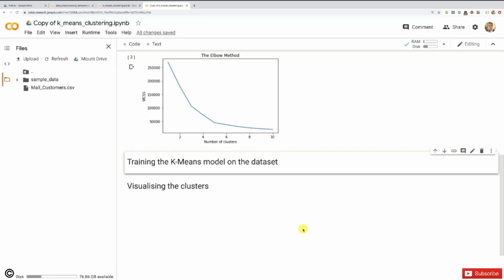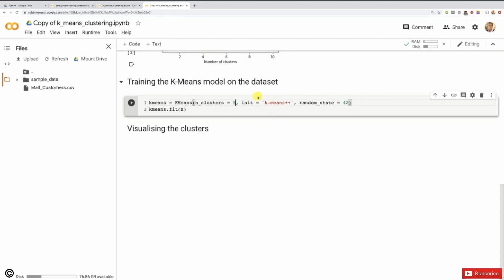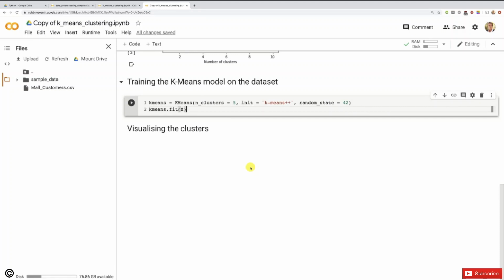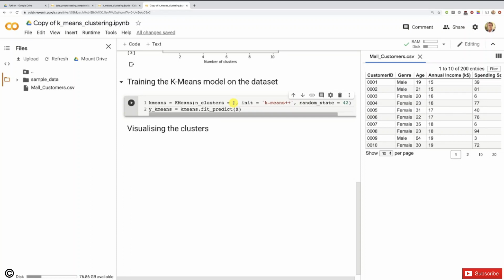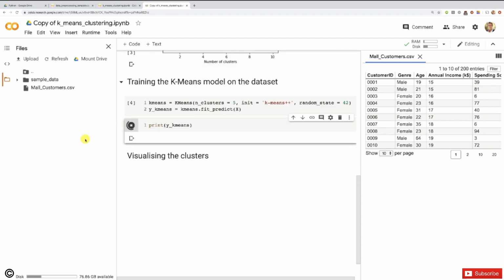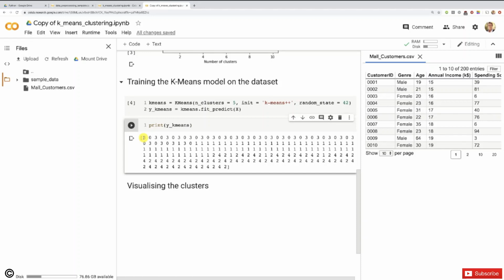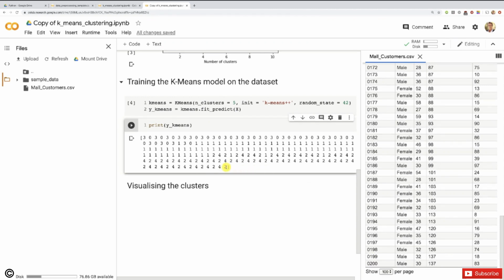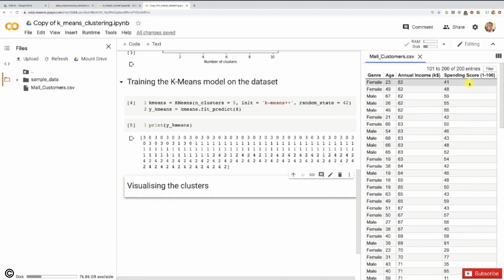Learn Machine Learning | K-Means Clustering in Python - Step 4